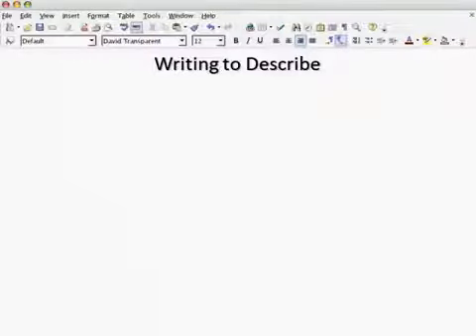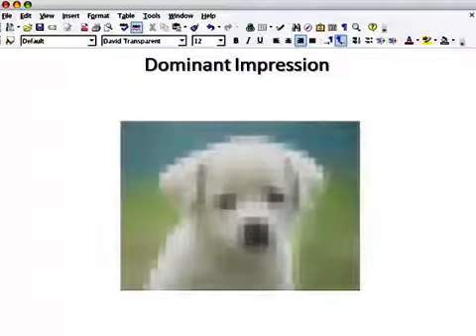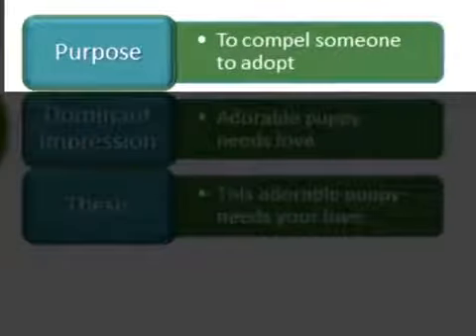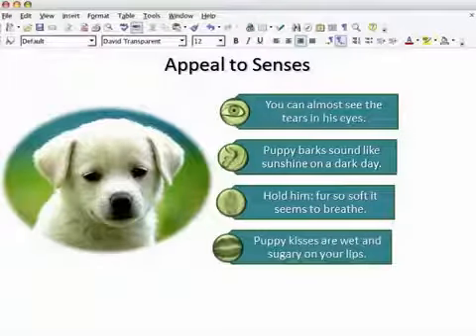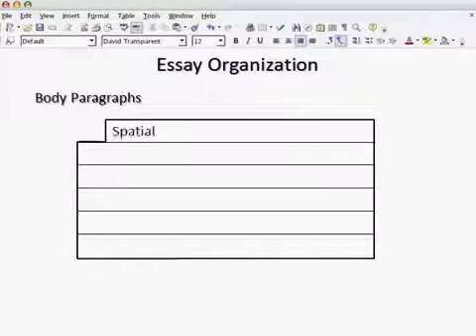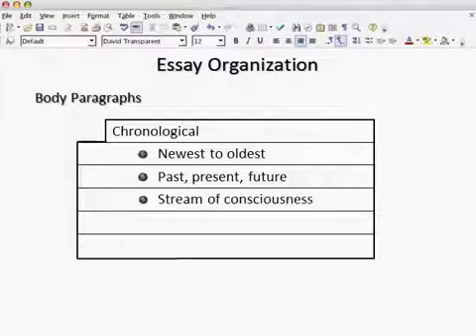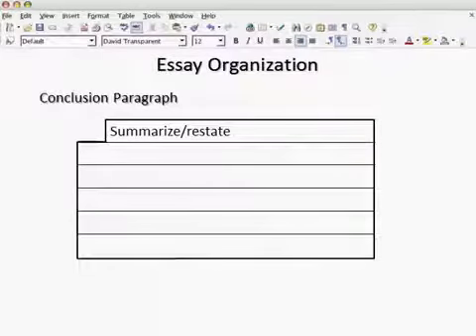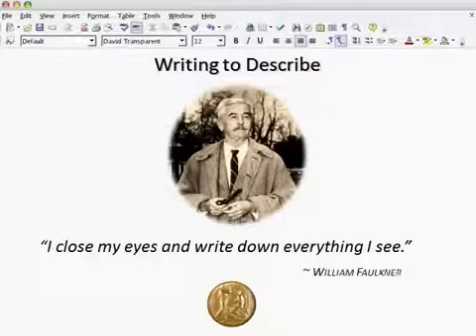Effective writing center IELTS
Ielts writing essay disscussion